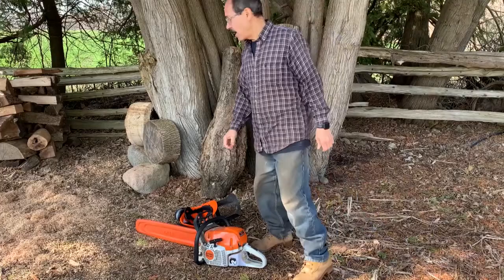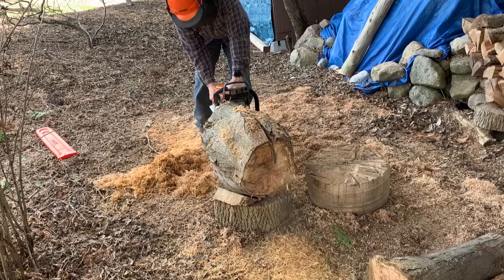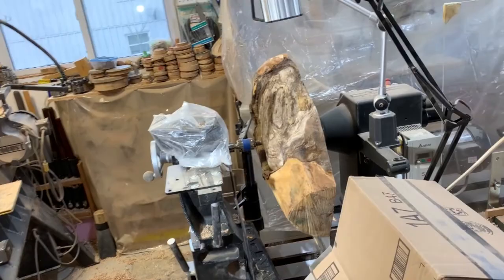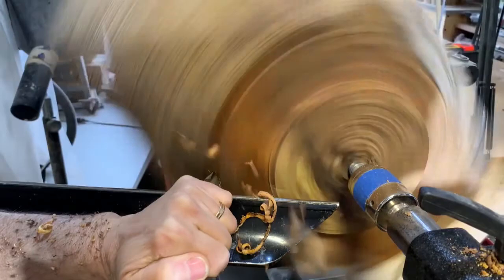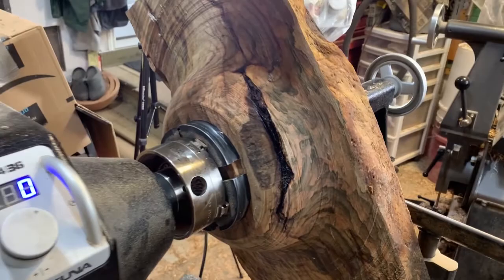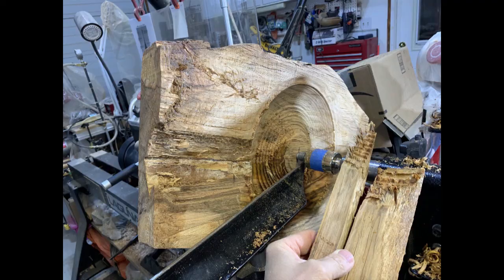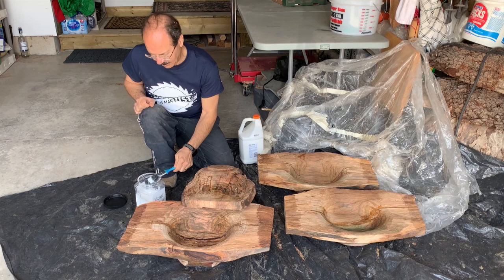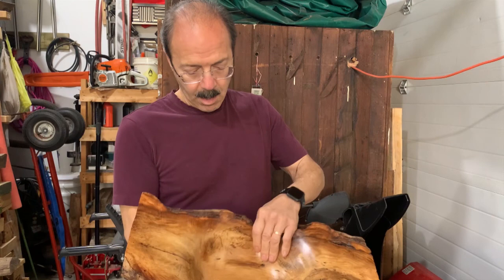Woodturning: How to Cut and Rough Turn Burls or Bowls - Part 1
In this video I am using a chain saw to cut up a couple of large maple burls, but the process is the same for turning bowls.  I show how I cut them up to shape with my Stihl 391 chainsaw with a 24" bar.  Because the pieces are large diameter, I do all of the woodturning and rough turning at the end of my Laguna 2436 lathe.  It has an extension bed that allows turning of larger diameter items with tailstock support.  After rough turning I decided to place the pieces in my home made wood kiln.  This is as far as I get in Part 1.  A new Part 2 video will finish off these pieces and I expect to release this in 2 to 3 month after the pieces have dried sufficiently.

Tools I use in the video:
5/8” roughing bowl gouges (Hamlet, Thompson, Oneway, Robust)